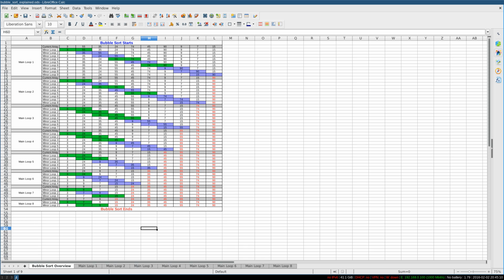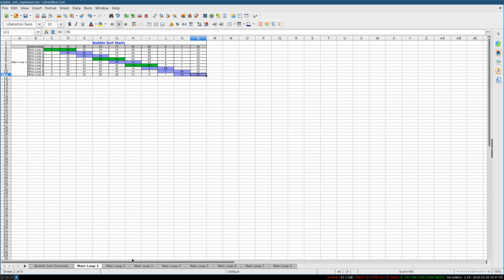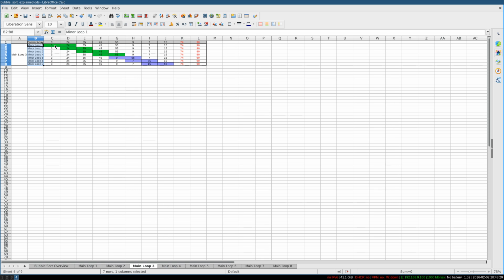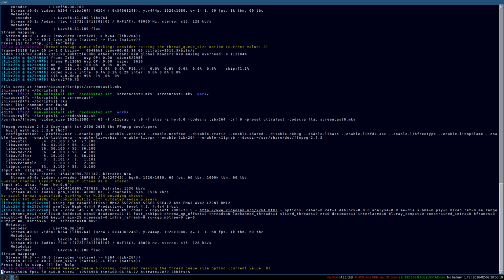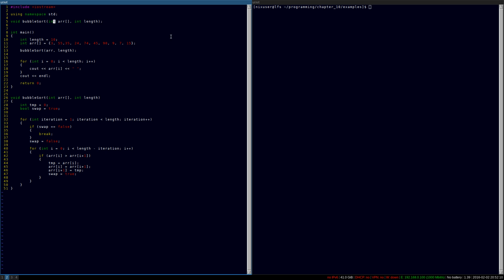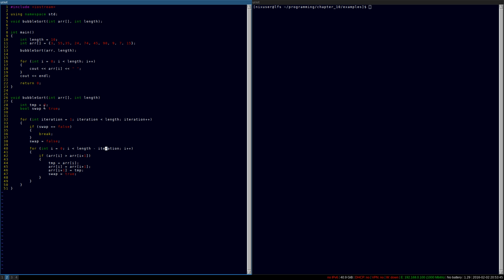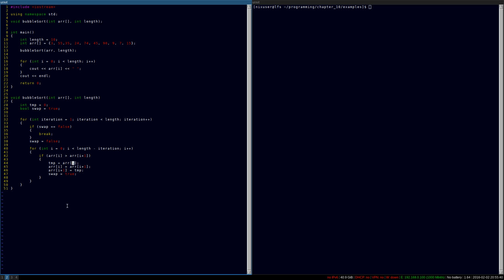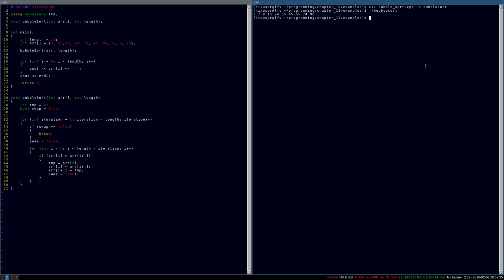Bubble Sort Explained [Programming/Algorithms]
In this video, I introduce a topic that I have just learned about: bubble sort.  I show the step-by-step details and provide a C++ implementation/execution.

-nixuser1980